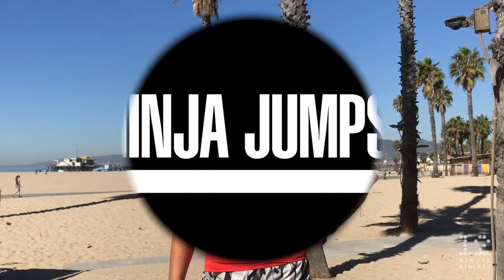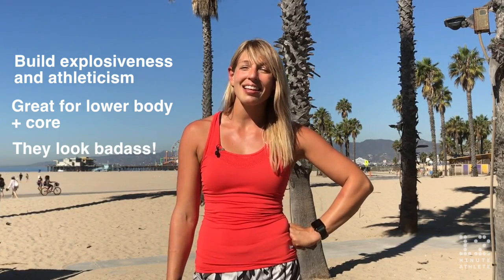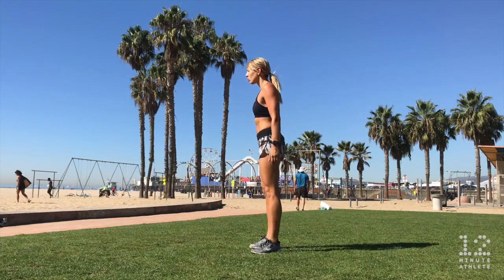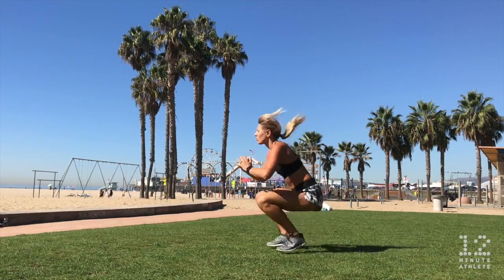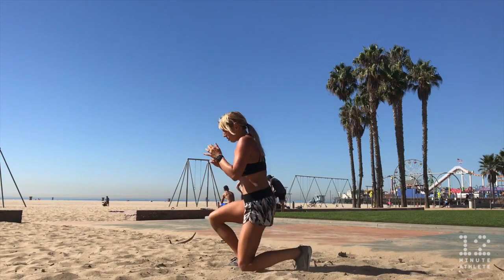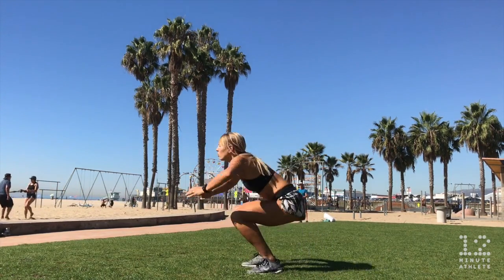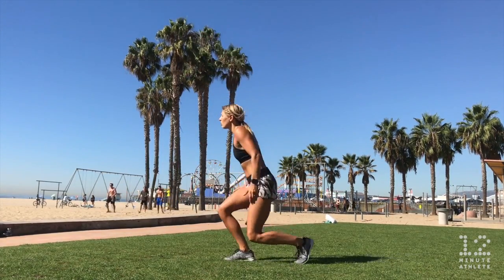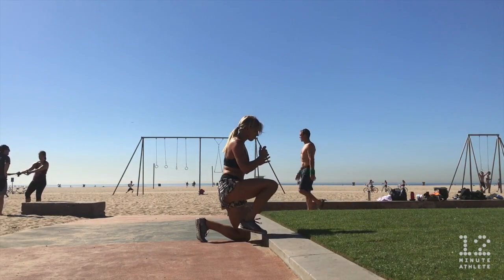Ninja Jump Tutorial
Ninja jumps awesome for building lower body power and explosiveness but that you’ll rarely ever see in the gym: ninja jumps.

First, let’s take a look at why ninja jumps are beneficial:

- They build explosiveness and athleticism
- They strengthen your lower body and core
- They look pretty badass

Before trying them please keep in mind that ninja jumps are a slightly advanced exercise, so if you have knee issues or previous injuries, please stay safe and don’t try them! You should feel comfortable doing other plyometric moves like squat jumps before giving these a shot.

Basic Ninja Jumps

- Get on your knees on a cushioned surface like a mat, grass, or sand.
- Brace your core, sit back slightly, then thrust your hips forward and jump your legs up so that the bottom of your feet are on ground and your body is in a deep squat position.
- Stand up as you squeeze your butt.
- Step back down to the kneeling position and repeat.

If you want to make the basic ninja jump more challenging, try them on sand or on a squishy surface!

Ninja Tuck Jumps

Perform a ninja jump, then jump up and immediately tuck your legs to your chest. Step back down to the kneeling position and repeat.

Ninja Squat Jumps

Perform a ninja jump then immediately jump up as high as you can. Step or jump down to the kneeling position and repeat.

Ninja Jumps onto a Higher Surface

Perform a ninja jump onto a slightly higher surface in front of you.

Get creative! The sky is the limit with these—as you get better and more explosive, you can try jumping onto higher and higher surfaces and combining them with other plyometrics moves.

Krista Stryker is an NSCA certified personal trainer and the founder of 12 Minute Athlete, a popular website and app helping thousands of people get fit in as little time as possible. A HIIT workout regimen consisting of incredibly short, effective workouts based on calisthenics, cross-training and functional fitness, 12 Minute Athlete helps athletes of all level get in the best shape of their lives with minimal equipment and no gym membership.